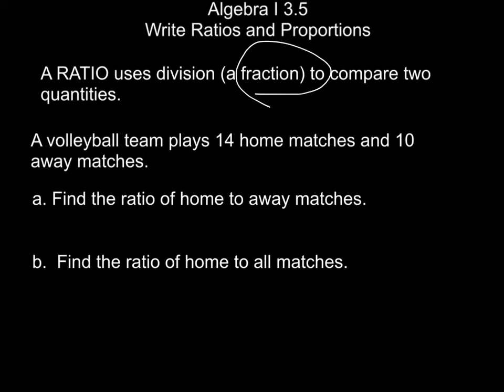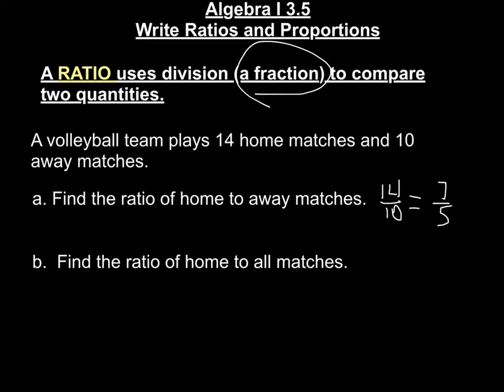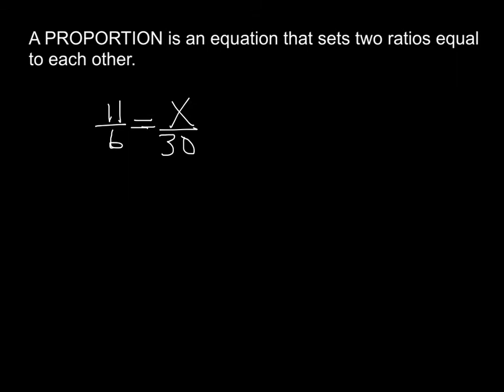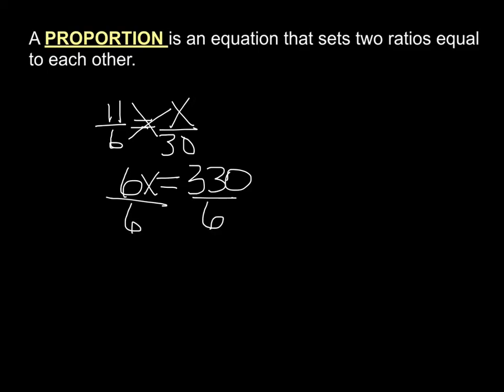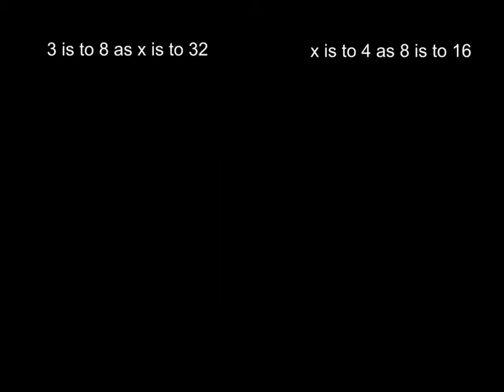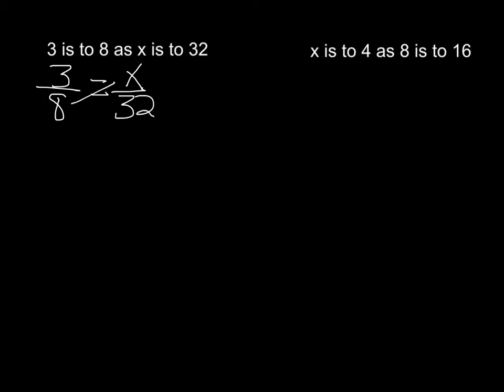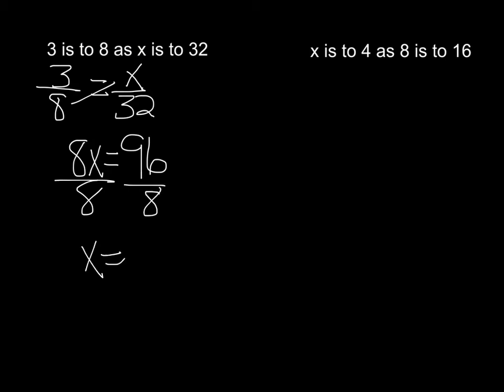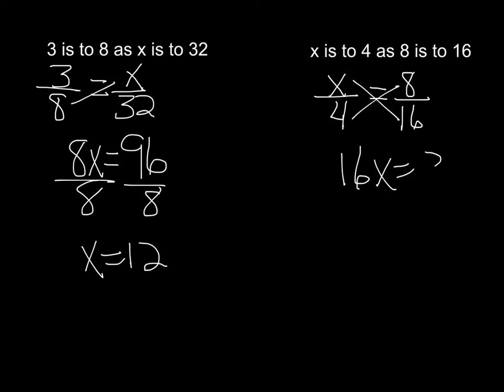Algebra I 3.5 Write Ratios and Proportions